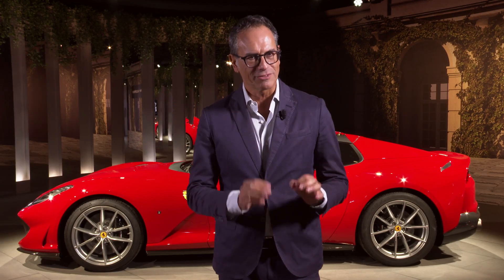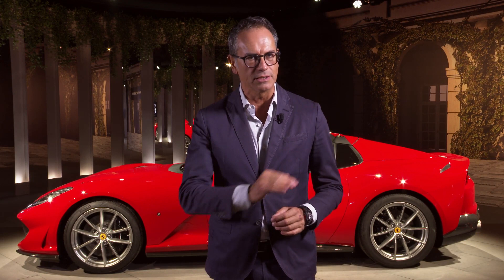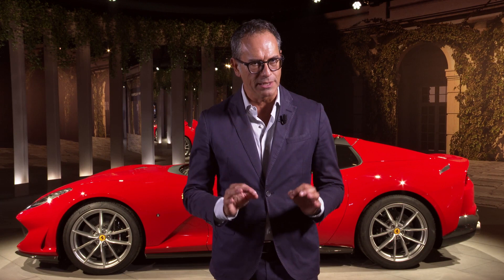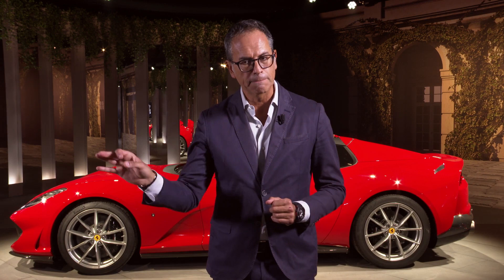Ferrari 812 GTS - Flavio Manzoni, Head of Design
"Exactly 50 years on from the debut of the last spider in the Ferrari range to sport a front-mounted V12, the Ferrari 812 GTS hails a triumphant return for a model type that has played a pivotal role in the marque's history since its foundation.

The Ferrari V12 spider story features many iconic models and began in 1948 with the 166 MM, an authentic thoroughbred competition GT that won the two most prestigious endurance races in the world in 1949: the Mille Miglia and the 24 Hours of Le Mans.

The last in that long lineage was the 1969 365 GTS4, also known as the Daytona Spider because of Ferrari's legendary victory in the 1967 24 Hours of Daytona when two works 330 P4s and the NART-entered 412 P took the chequered flag side-by-side to occupy the top three places.

The front-mounted V12 architecture has not been used in a Ferrari series-production spider since the 365 GTS4. That said, four special series limited editions have been launched: the 550 Barchetta Pininfarina in 2000, the Superamerica in 2005, the SA Aperta in 2010 and, most recently, the F60 America of which just 10 were built to celebrate Ferrari's 60th year on the American market in 2014.

Like its historic predecessors, the 812 GTS sets a new benchmark in terms of performance and exclusivity. Sporting Ferrari's majestic 800 cv V12, it is not merely the most powerful production spider on the market, but also the most versatile, thanks to its retractable hard top, a unique feature in this segment which also guarantees a larger boot capacity."